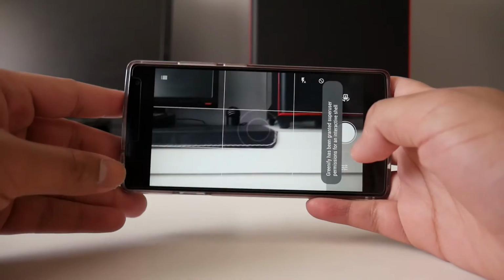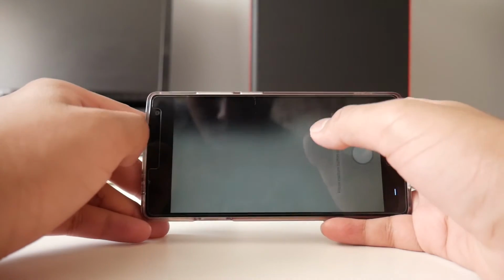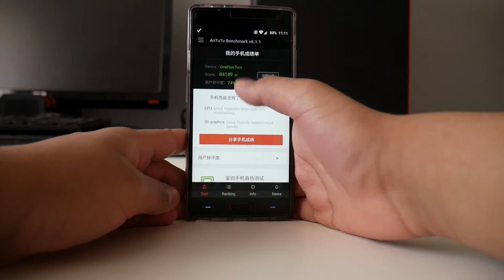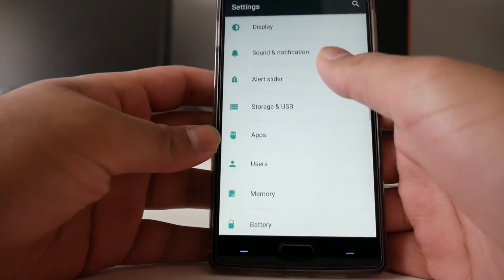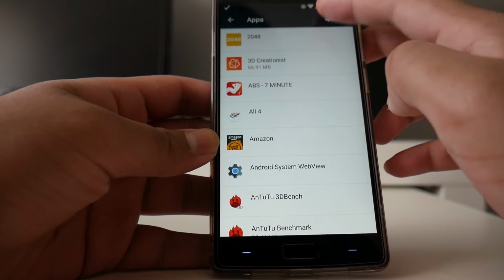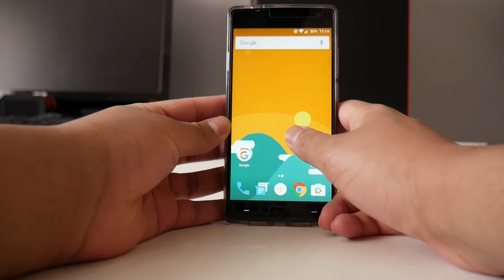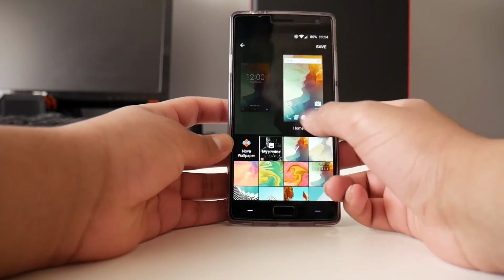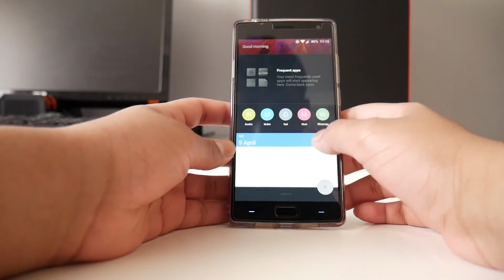What's new with OnePlus 2 Oxygen OS 3.0? (MM BETA Update)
This video goes over the changes the come with the latest Oxygen OS 3.0 Beta update for the OnePlus 2. The Marshmallow update brings about a few changes and improves performance as well as usability. The Oxygen OS 3.0 MM Beta came right at the end of Q1 2016 but still within the time period :)

Intro: PushedToInsanity - Overlay

Mm... Marshmallow